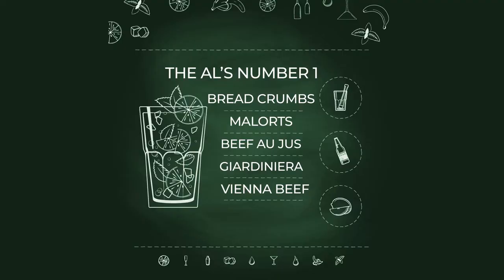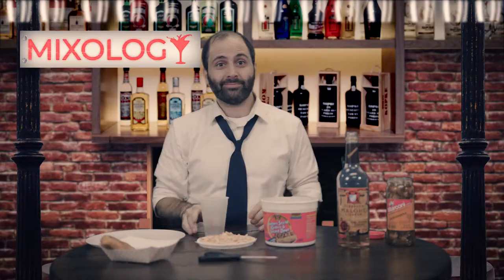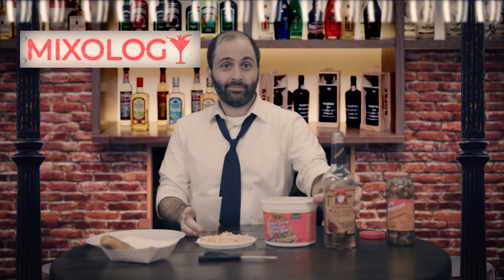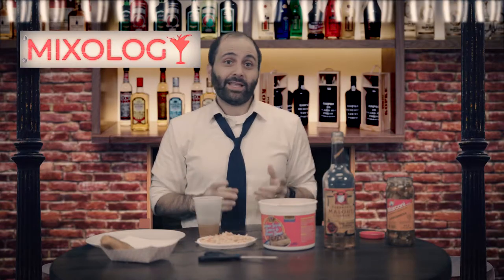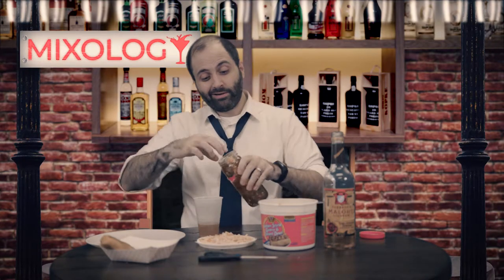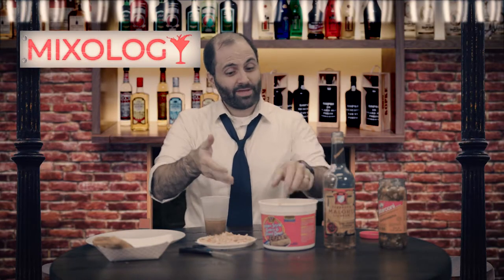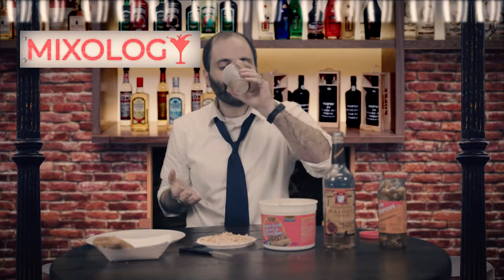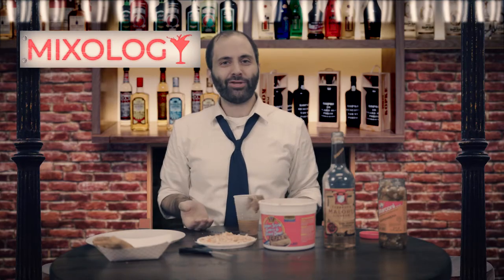Mixology | Al's No.1 the Malört & au jus cocktail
Ever wondered what the perfect drink pairing for your Italian beef could be? Chris has you covered with his latest creation, the Al's No.1! Watch as he enthusiastically mixes, tastes, and wholeheartedly enjoys his unique cocktail recipes.

You won't want to miss Chris' passionate endorsement of Malört as a cocktail staple and his "perfect" drink pairings.